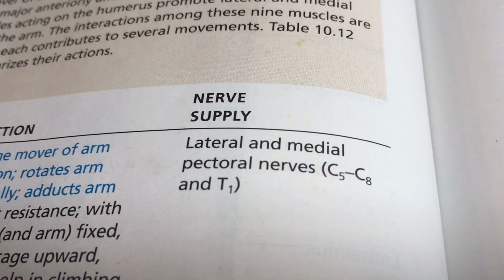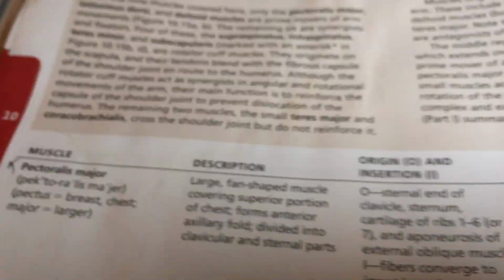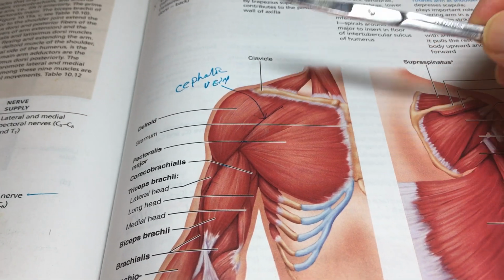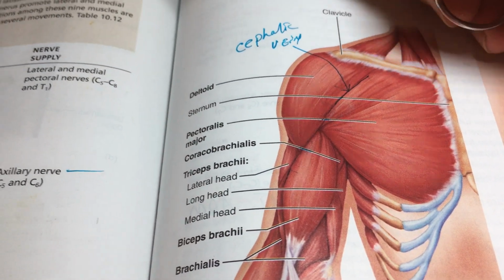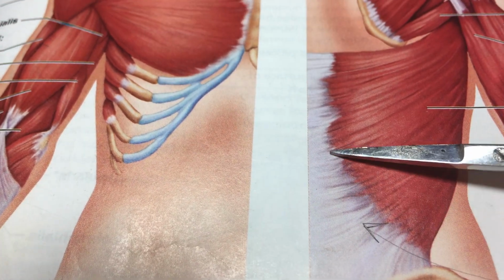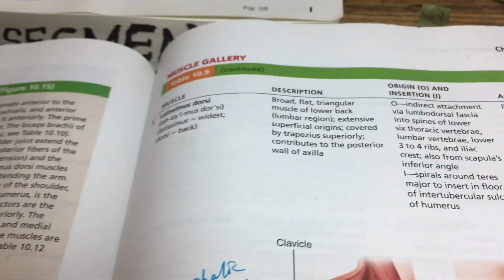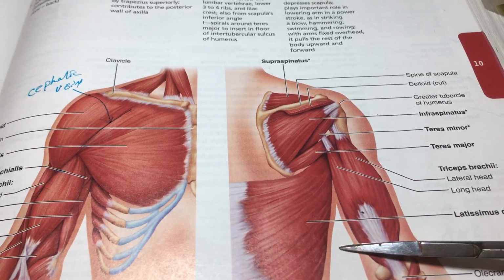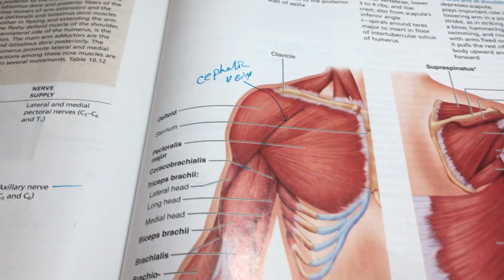Muscles Upper Extremity Part 3